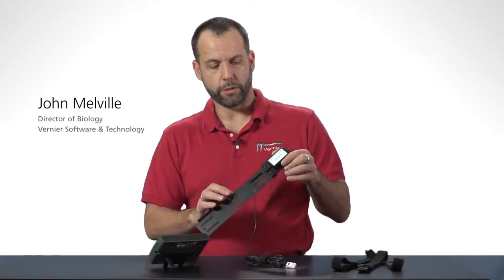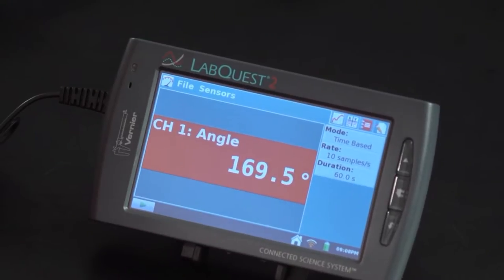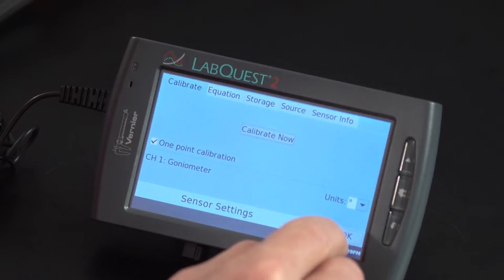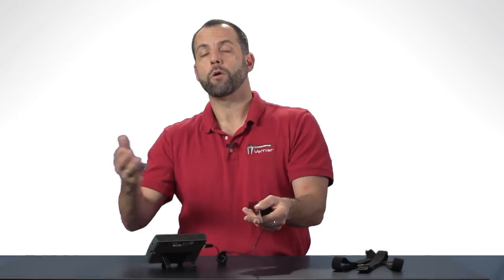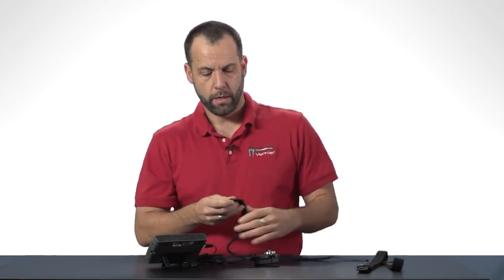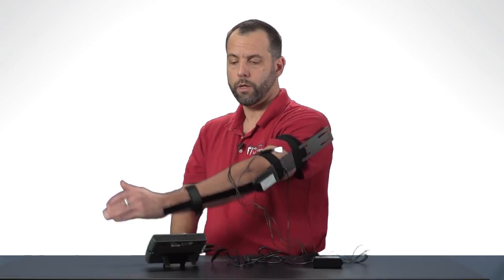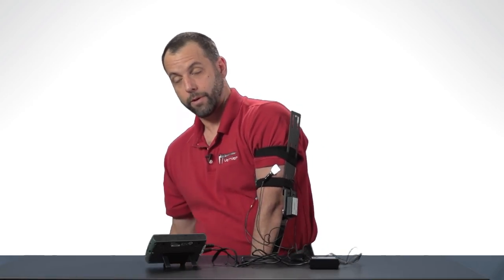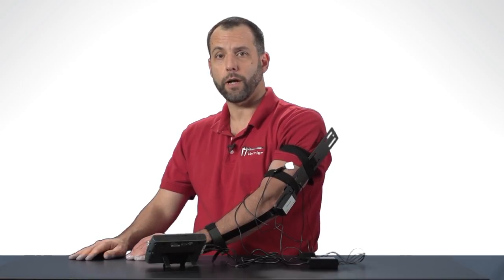Goniometer - Tech Tips with Vernier